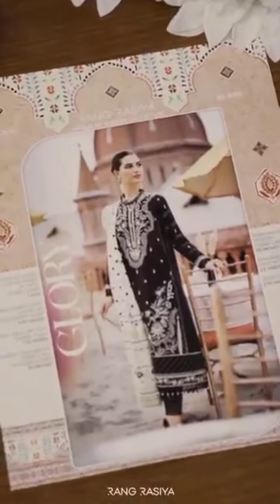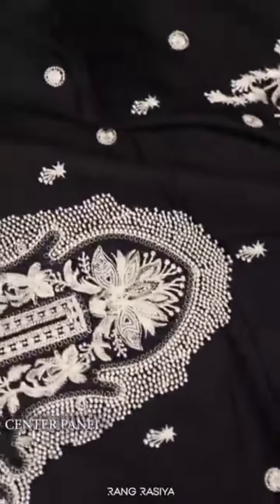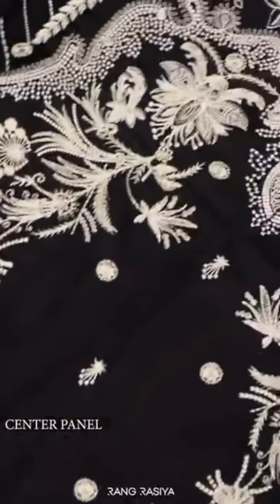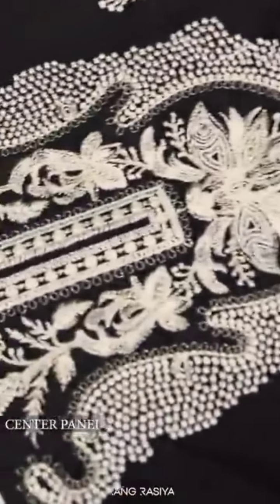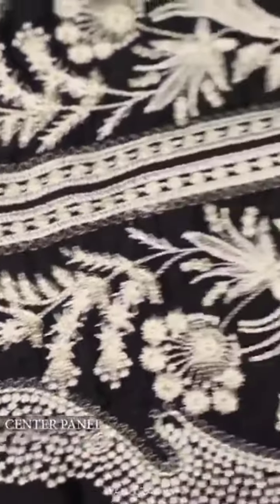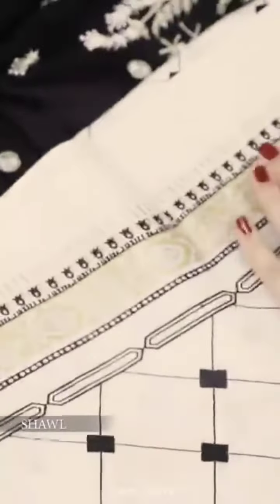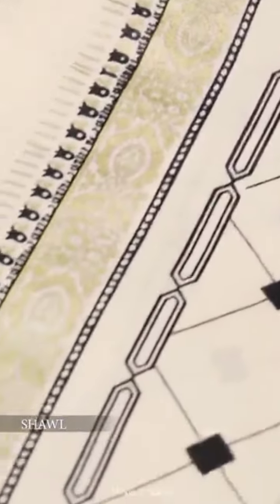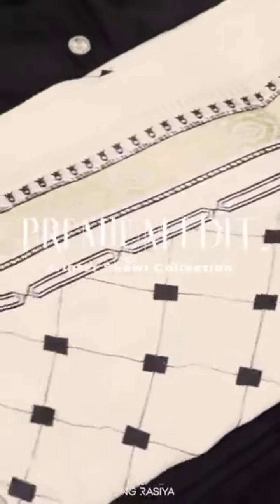Rangrasiya premium winter Edit collection 2022 unboxing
RANGRASIYA Premium Winter Edit!!!

This collection is a complete winter wardrobe solution consisting of woollen shawls embroidered and jacquard with shirt fabrics ranging from crosshatch khaddar to Dobby linen to winter karandi.

15 designs in one collection!!

Average Retail 8560 to 8995/-